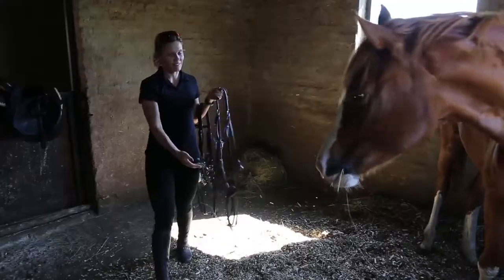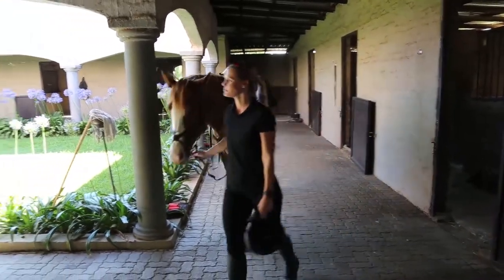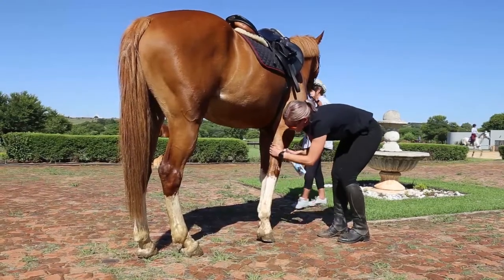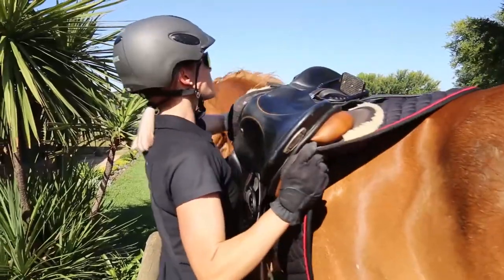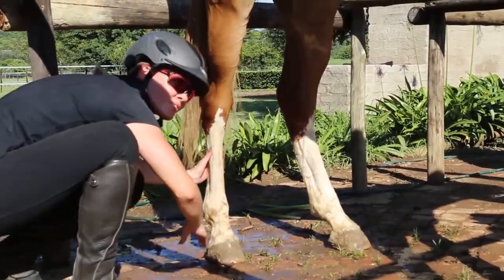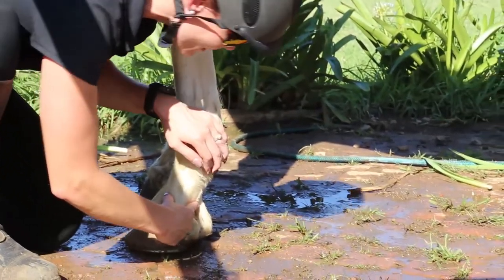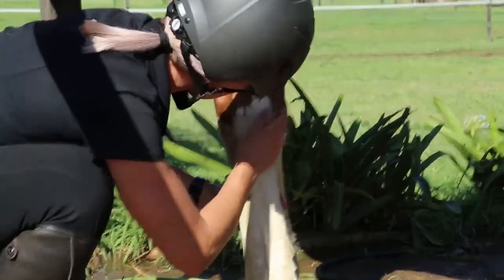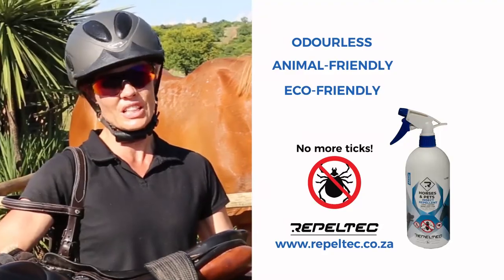Repeltec - the tick solution for your horses and other pets.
We tested Repeltec Horses and Pets on an out ride just outside Pretoria, South Africa. The right legs were coated and not the left. The results were astounding. There were no ticks on the coated legs and several on the uncoated. The test was repeated and the same results were verified. The product is Odourless (after 30 seconds), it is Animal Friendly, it can be used daily and does not cause welts or irritate the skin. The Bee population and water ways are not adversely affected, making it the ideal eco-friendly product.